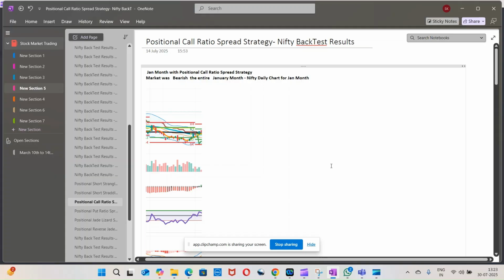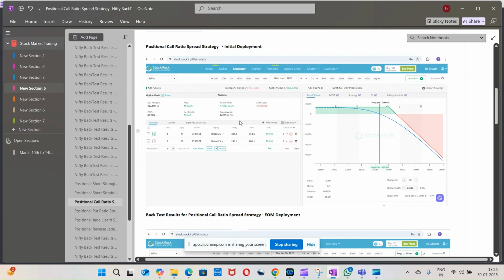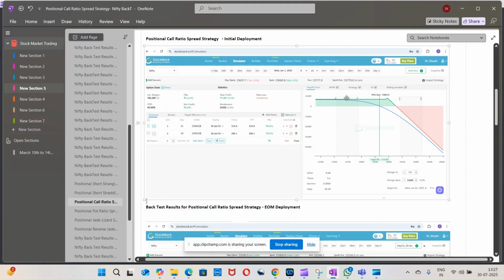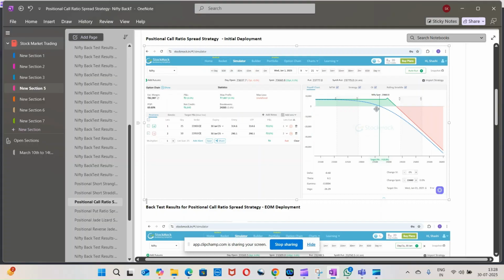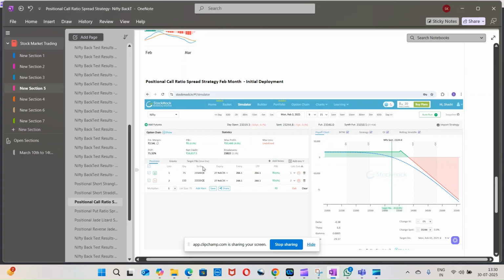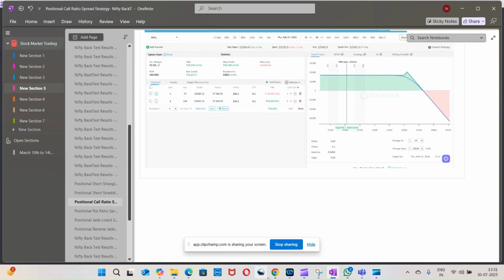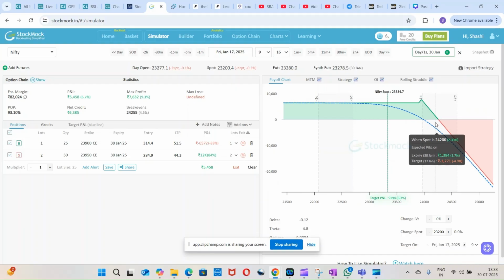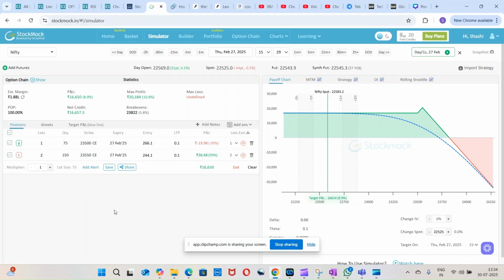Positional Call Ratio Spread Strategy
5.Free Registration for Financial Markets and AI Webinar
1. Artificial Intelligence for Investing Free Webinar